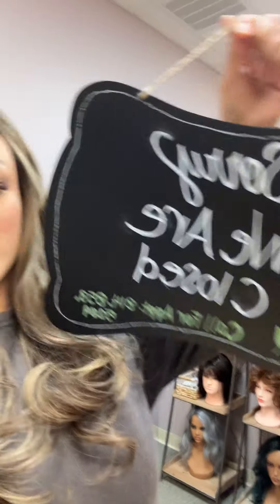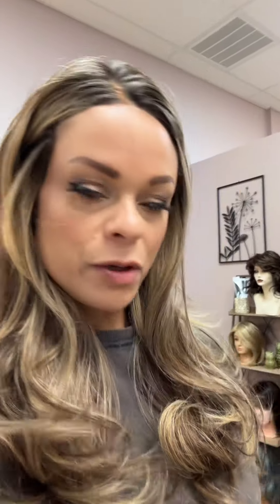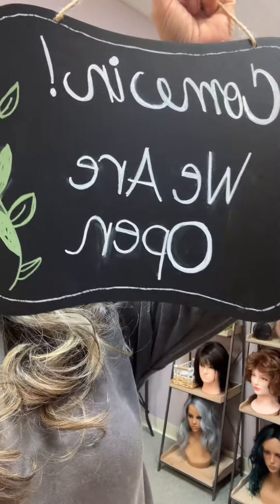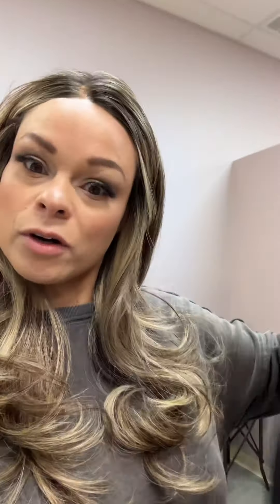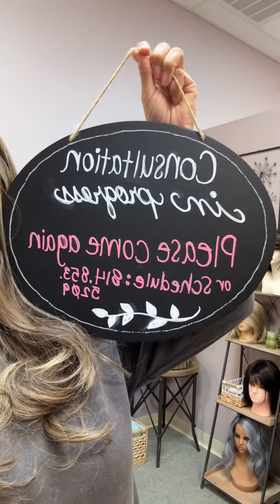What’s Going On In The Boutique Today? Small Business Vlog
Sign up for our newsletter: tmwigs.com